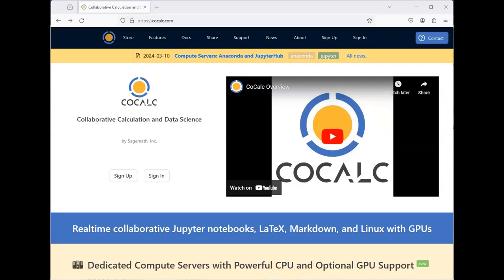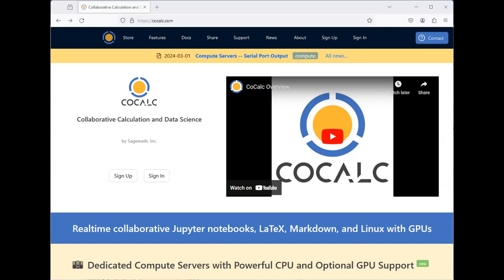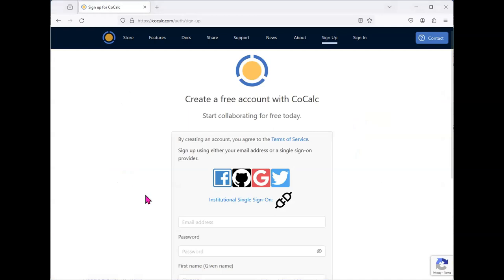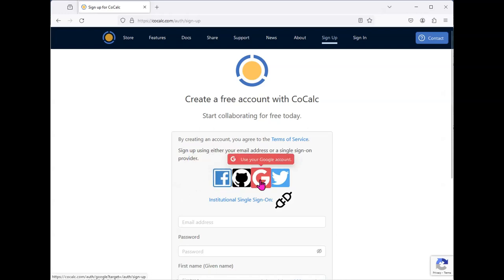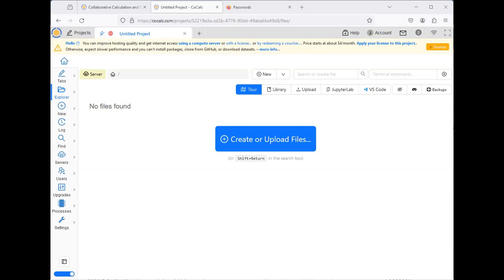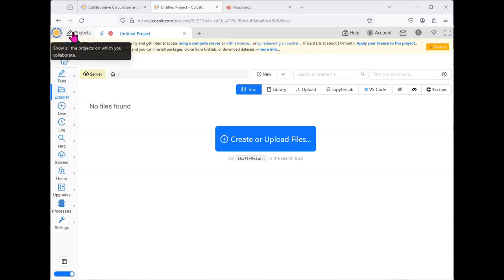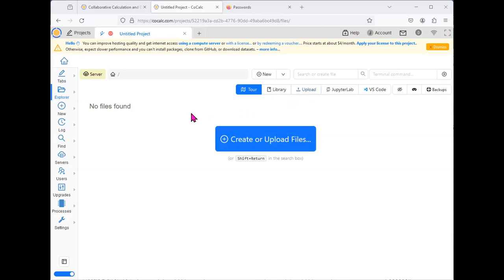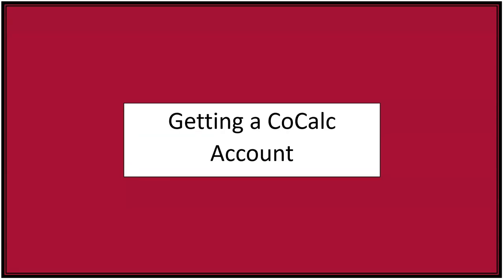Signing Up for a CoCalc Account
This brief video covers how to sign up for a CoCalc account.